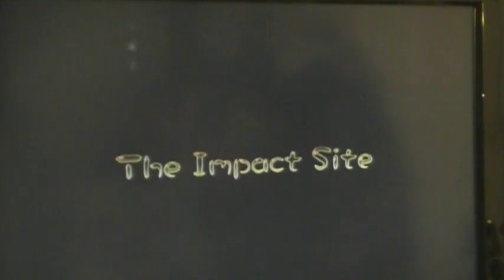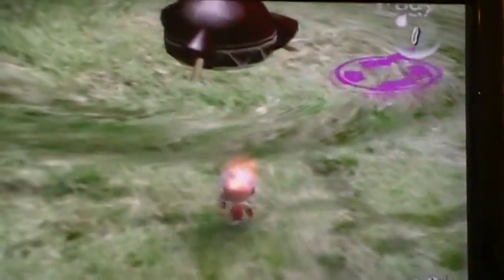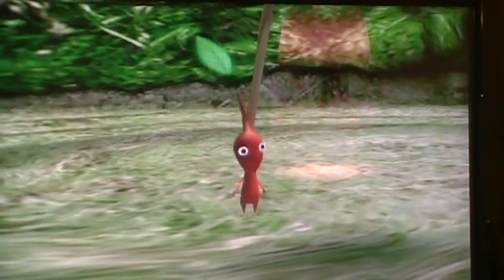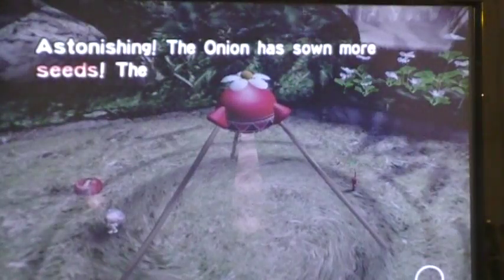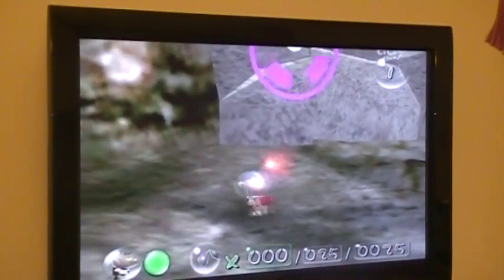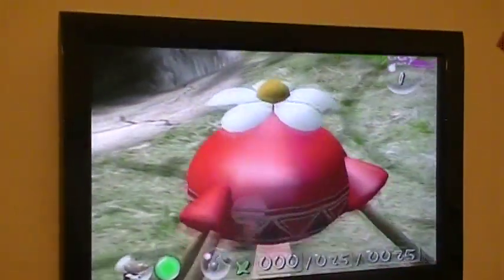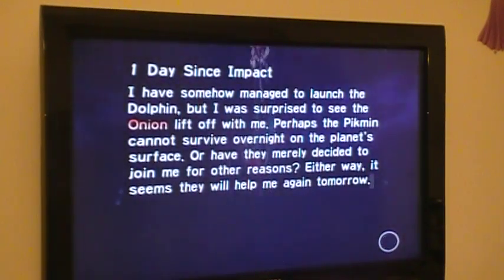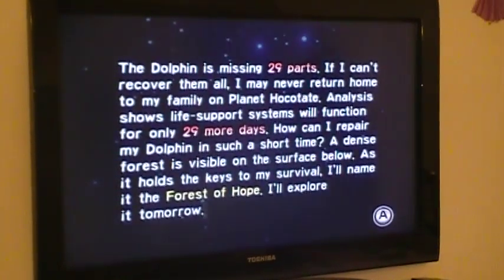Pikmin Walkthrough Part 1-first video.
Our Very First Video.